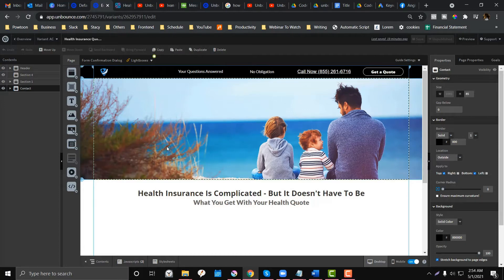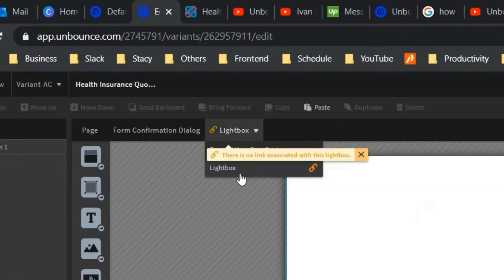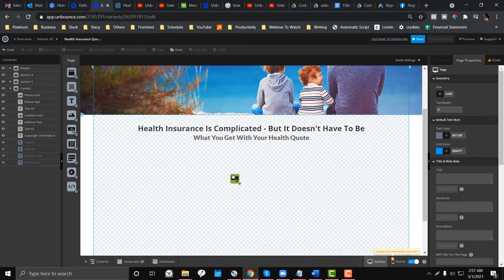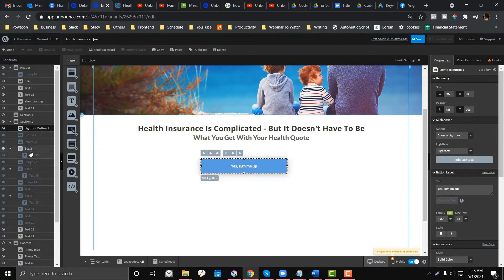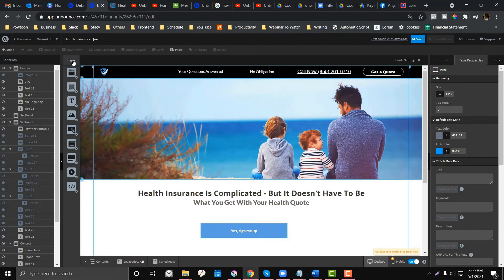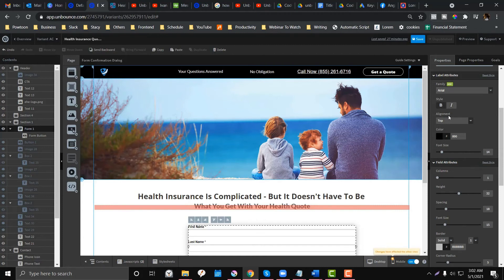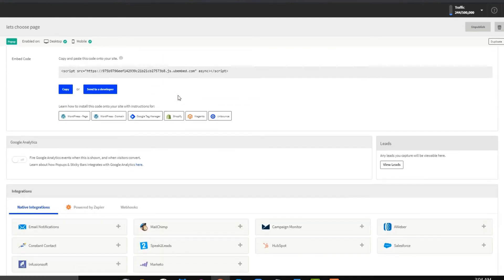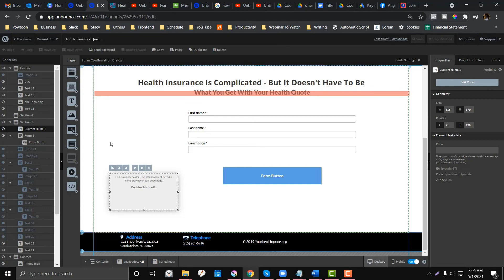Complete Guide For Unbounce Forms And Lightbox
In this video, I have covered how to integrate Unbounce forms and lightbox. On the flip side, I have also dialed in the common issue that Unbounce users experience.